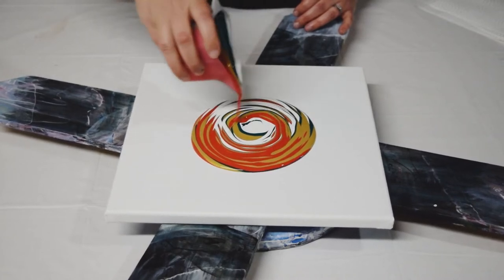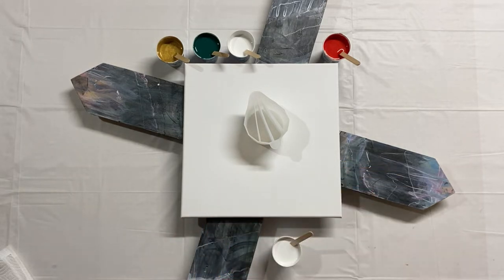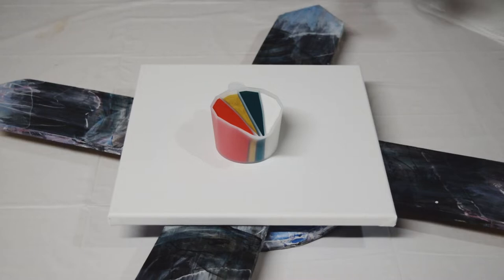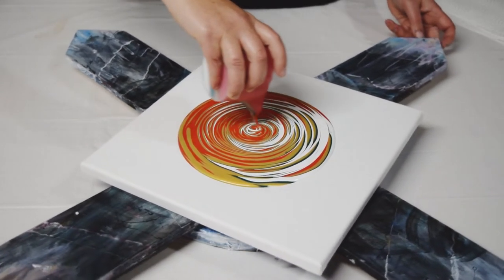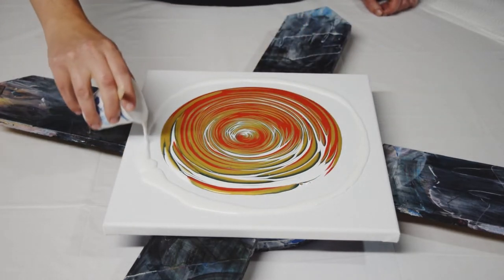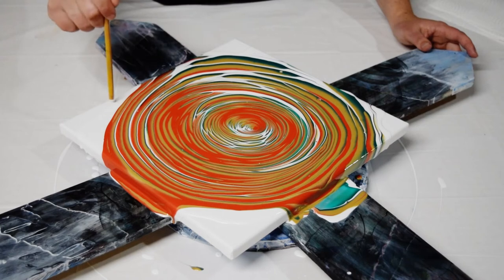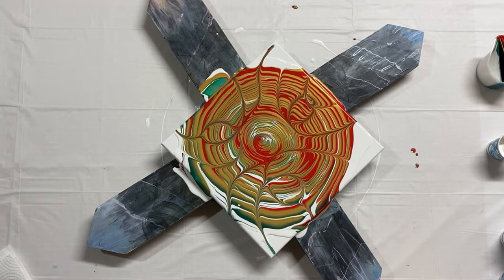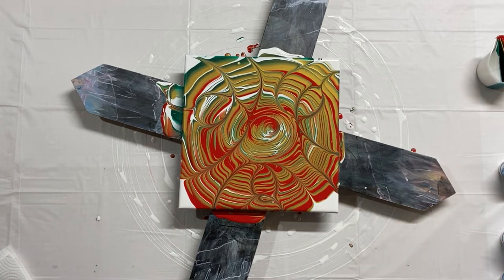WHOA! Split Cup Ring Pour With A Stencil Snowflake ❄️ Easy Holiday Acrylic Pour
Happy December! Today I’m getting in the Christmas spirit with a festive wrecked ring pour, then I add some textured snowflakes with stencils!

I love these silicone split cups from Let’s Resin - so easy to use and SO easy to clean! Want to get some of your own?

A wrecked ring pour is just a basic tree ring pour that you modify with some sort of tool. I used a chopstick to make some swoops and swirls to add lots of interest! I spun it out on my spinner (modified from a wooden lazy susan) to get the paint to spread uniformly across the edges, but you can easily tilt it with your hands if you don’t have one!

My paints are mixed with floetrol (~1:1 floetrol to paint) and then thinned with water. Paint-mixing video is here!
Red (Blickrylic or Apple Barrel)
White (Sargent, Apple Barrel, and house paint)
Phthalo Green (Blickrylic)
Metallic Gold (FolkArt)
Flow Extender (Sargent and Apple Barrel, mixed slightly thinner)
Pearlessence (Creative Inspirations - straight from tube)
Mint Mica (Chameleon Powder from Let’s Resin)
Olive Mica (Chameleon Powder from Let’s Resin)

I got plastic stencils on Amazon and followed @OlgaSoby‘s wonderful technique to get a textured stencil effect using Liquitex gloss gel! I will definitely be doing more of these in the future.

Time stamps:
0:00 Intro and colors
2:40 Filling the split cup
4:58 Pouring it out
7:49 Modifying and stretching
13:50 Adding the stencil snowflakes
23:50 Closeup!